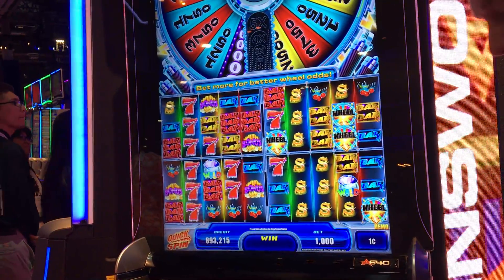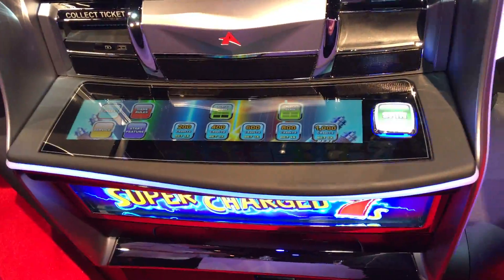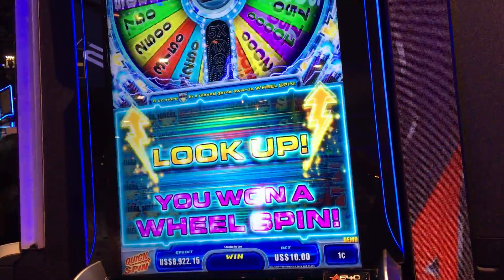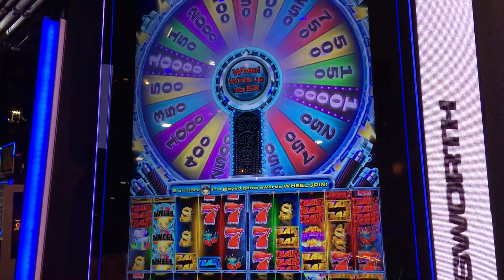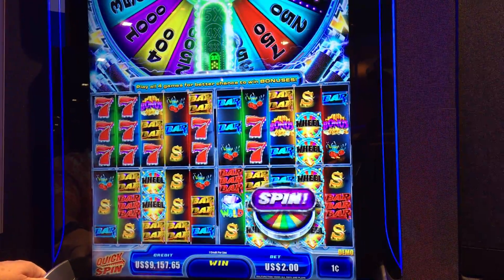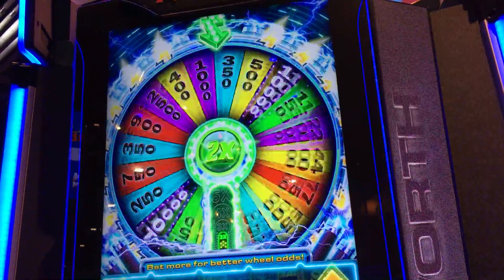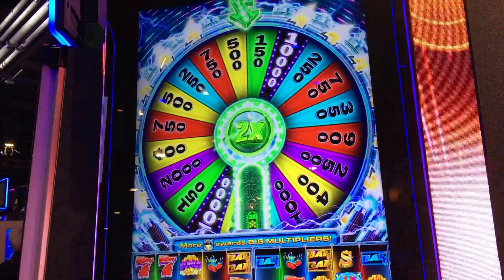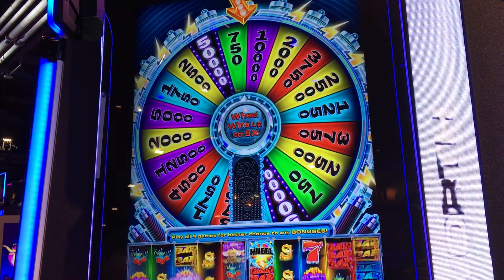G2E 2018 Ainsworth 1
G2E 2018 Ainsworth